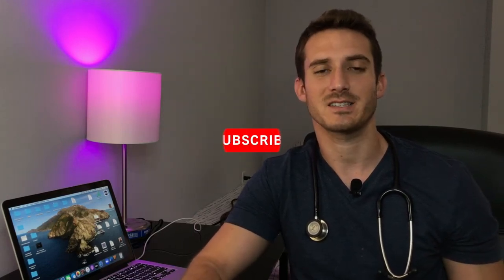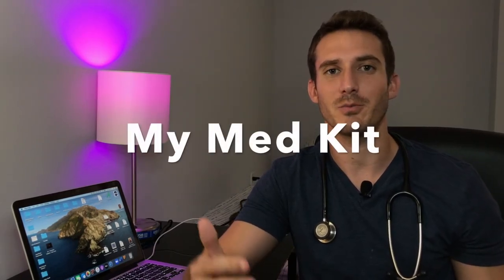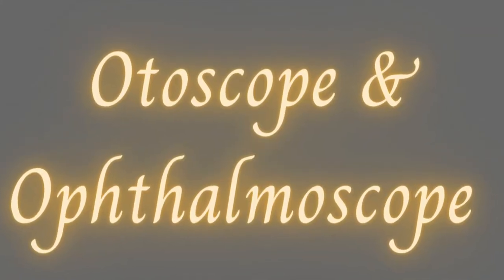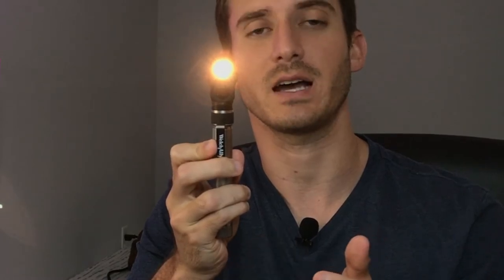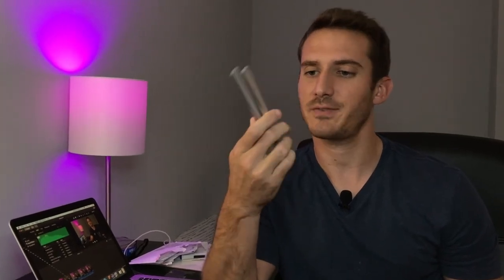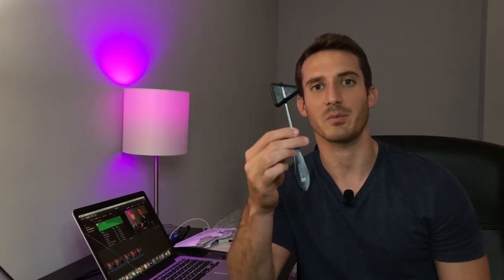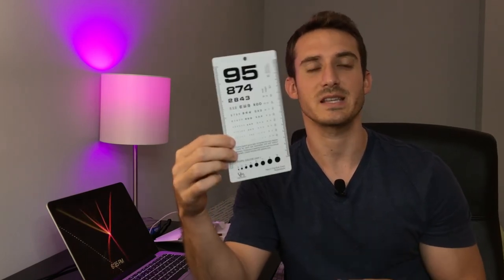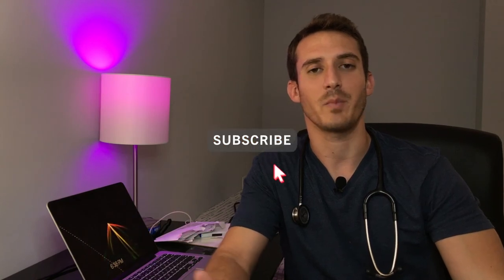My MEDICAL KIT for MEDICAL SCHOOL (first year medical students)| What is in a MED KIT for MED SCHOOL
In this video you will see everything I have in my medical kit for medical school.
As a first year medical student, these things are pretty essential to learn how to use. If you plan on going to medical school, you can find the links to everything I have down below. Good luck on your journey!

Med Kit
Otoscope/ Ophthalmoscope: EBAY!
Blood Pressure Cuff
Reflex Hammer
Tuning Fork
Eye Chart

MCAT Self Prep ( FREE mcat prep service)

*Advising
*Personal Statement Editing